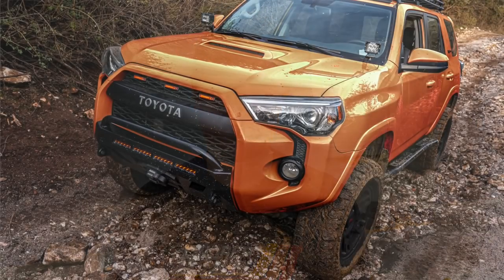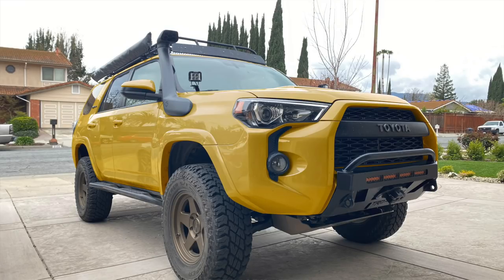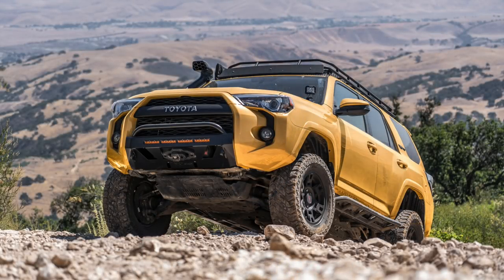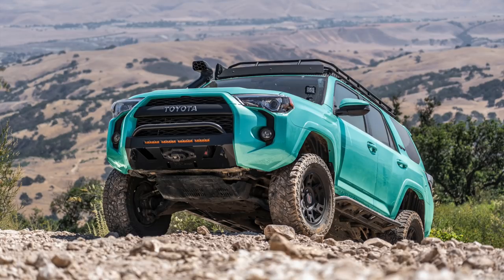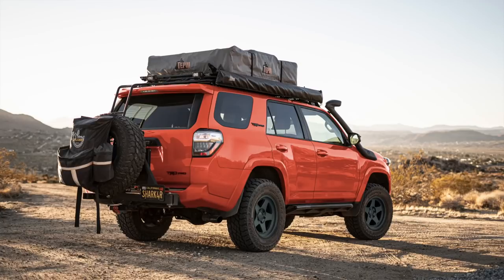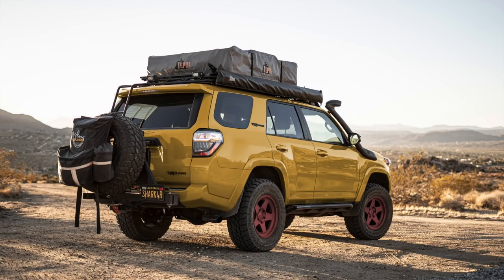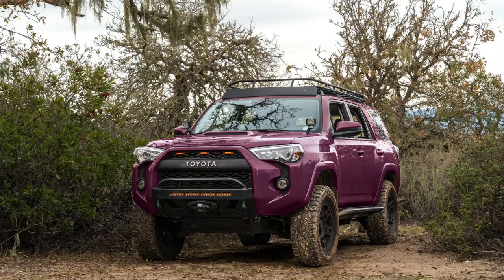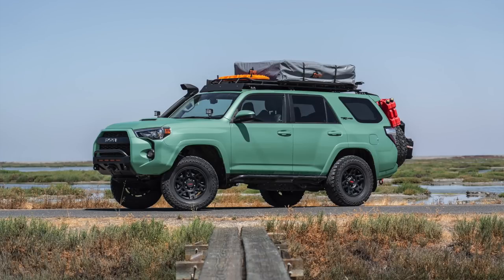2023 4Runner TRD Pro Color Options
4Runner Nation Shirt

It's that time of year again to start thinking about what the 2023 Toyota 4Runner TRD Pro color will be. Will it be Yellow? Solar Octane? Black Cherry? Who knows...

DISCOUNTS!!